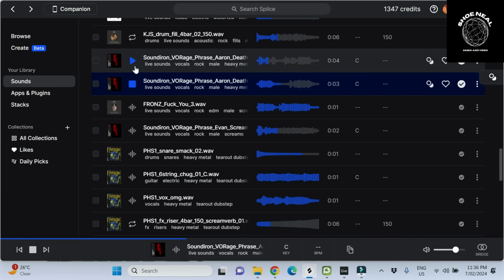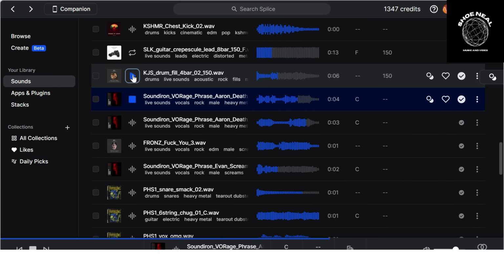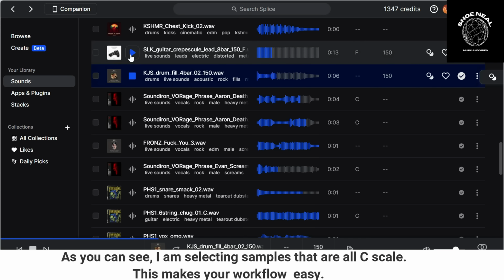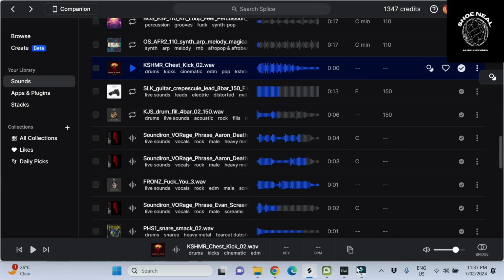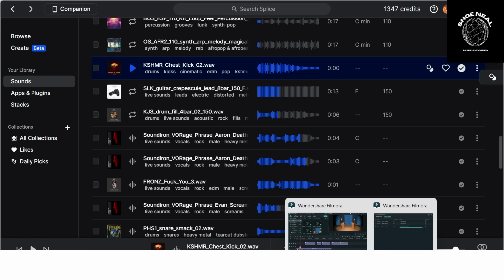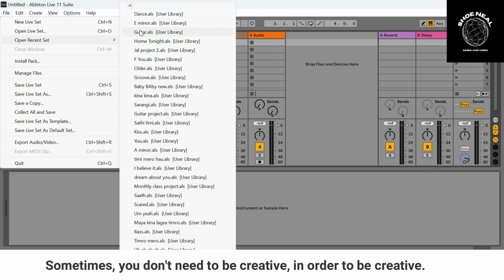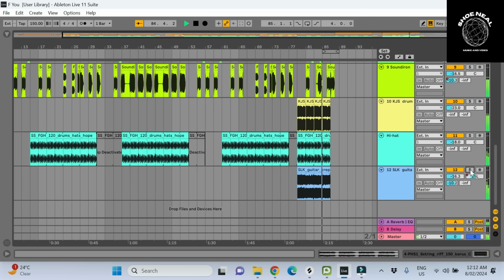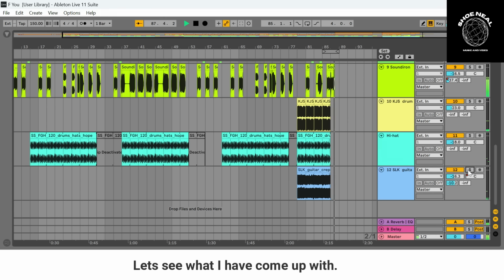Make music using only samples ~ Music production tips ~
@splice In this video I am walking through my project called Scream which is produced by using samples only.